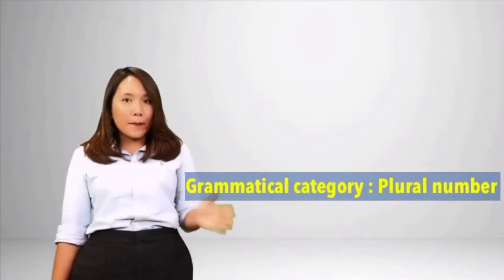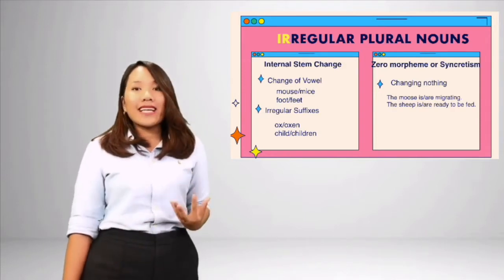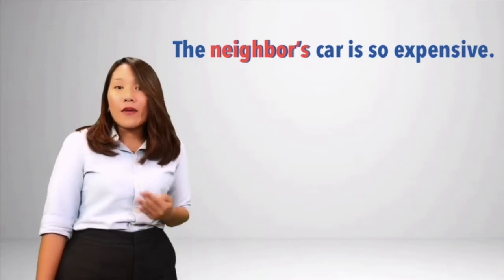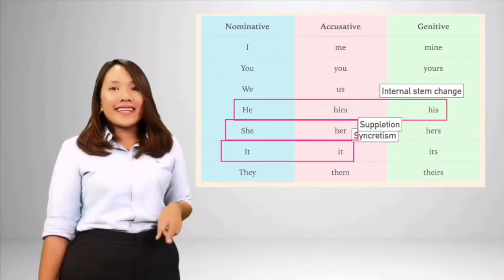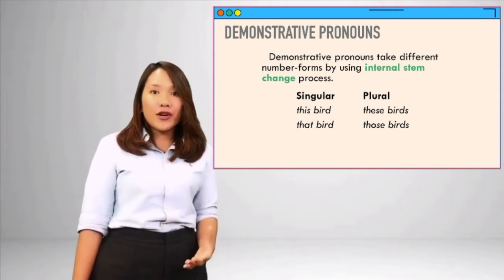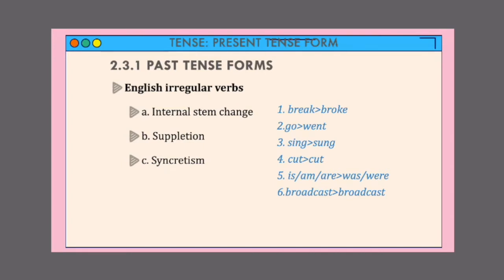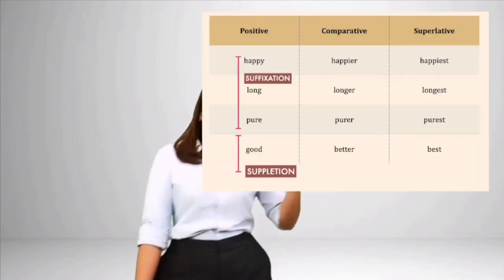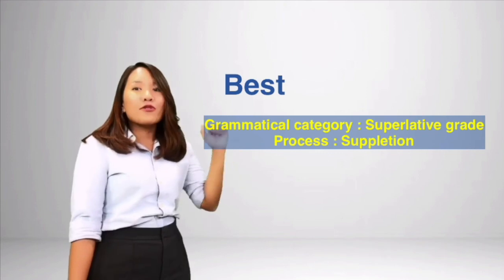Week 2: Inflection